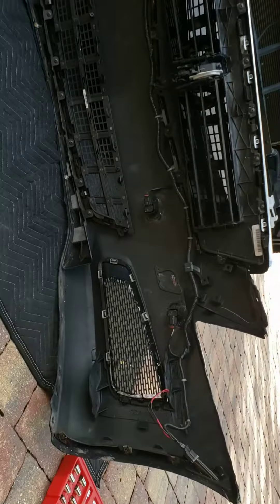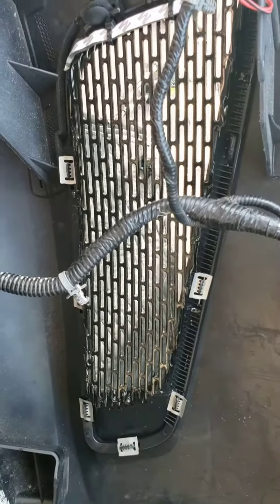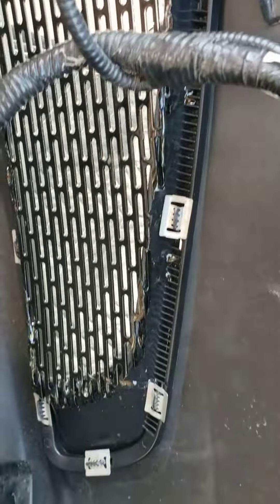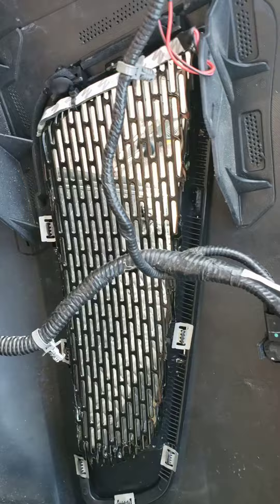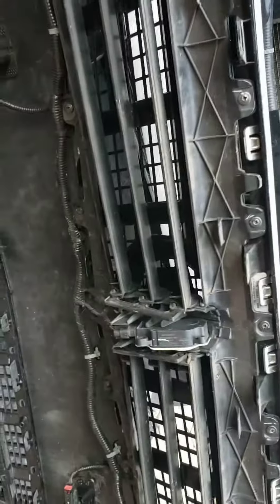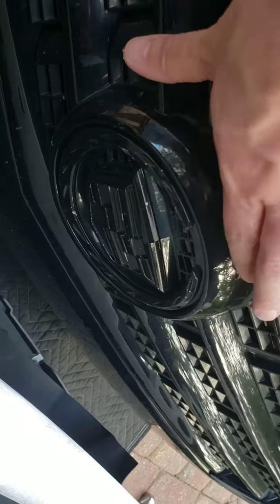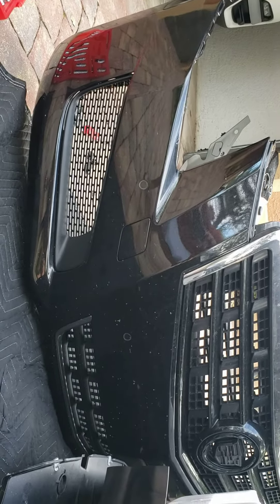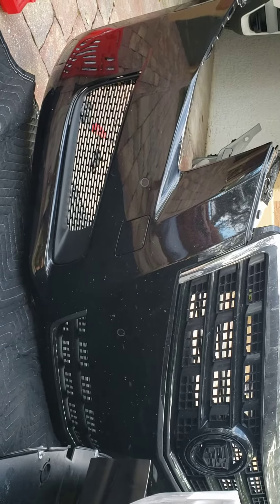D3 bumper got wrecked so back to factory...well almost factory